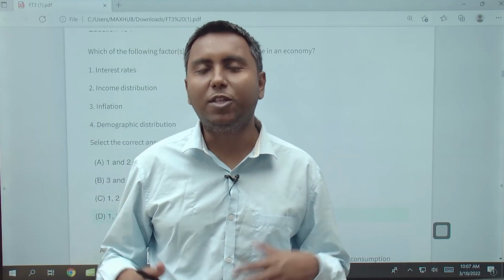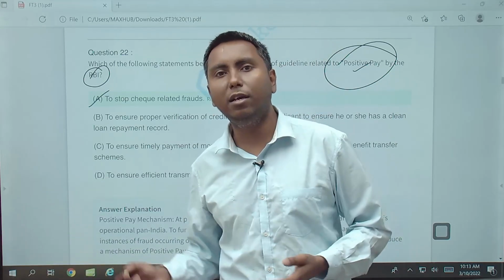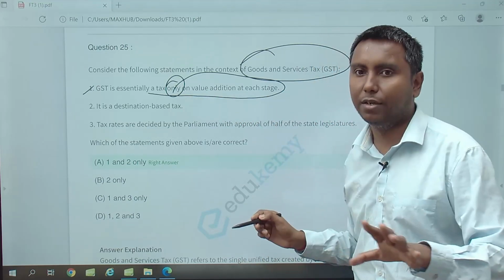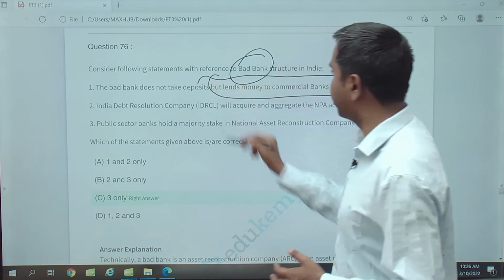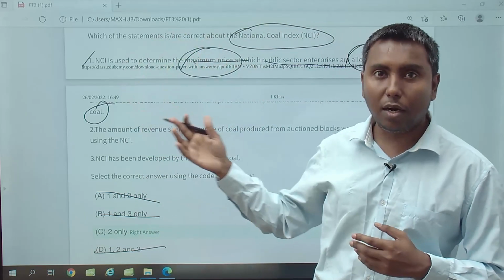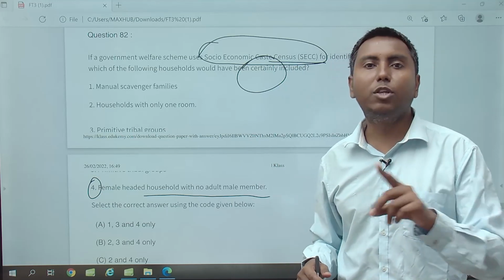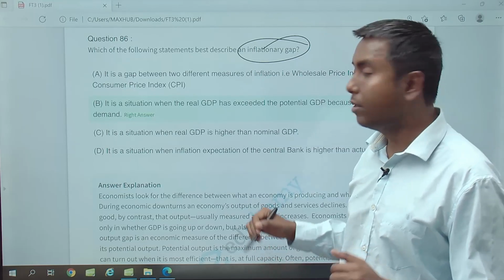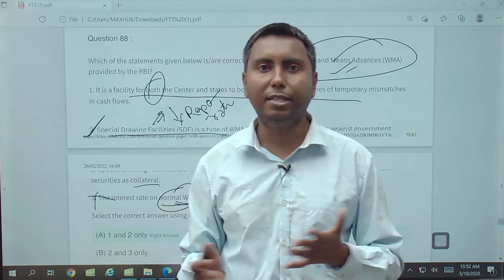Economy Post-Test Discussion | Mock Test (Prelims 2022) | Test No. 3 | UPSC CSE Prelims Preparation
Test your preparation level for UPSC CSE Prelims 2022 with Edukemy's Mock Tests (Top Gear).

Edukemy's Top Gear (Prelims Test Series), along with Prelims Final Pages, is the ultimate collection of selected topics and tests to help students master their concepts and practice tests in order to get ready for Prelims 2022.
Edukemy is the leading online UPSC Coaching for UPSC CSE preparation. Join Edukemy.

- 51 UPSC qualifiers in Final Merit List (UPSC CSE 2020).
- 7 Edukemy students in the top 100.
- 50% questions hit rate in mains.
- 80+ years of cumulative teaching experience.
- Recognized Faculty.